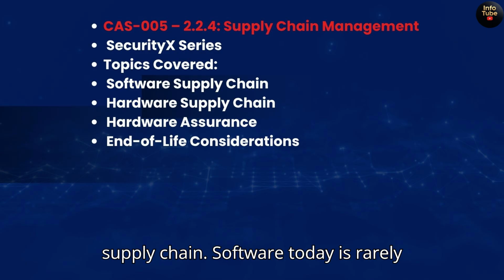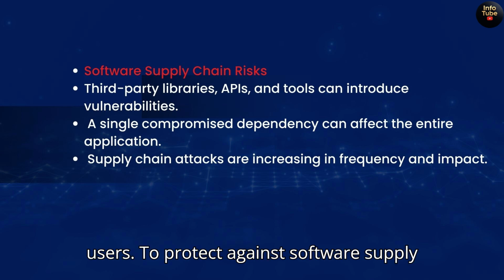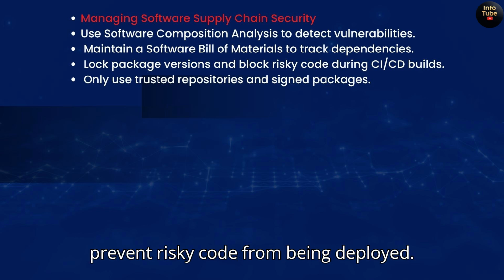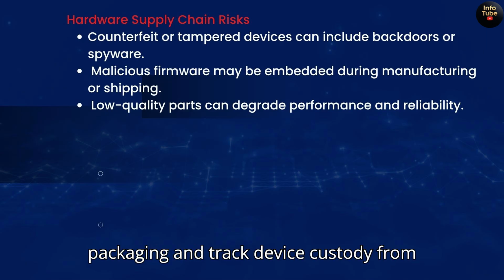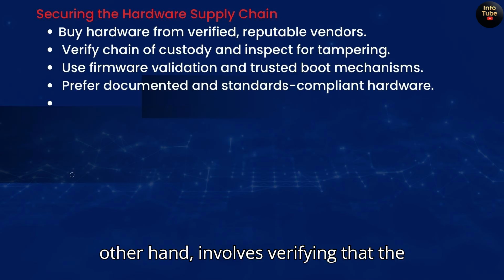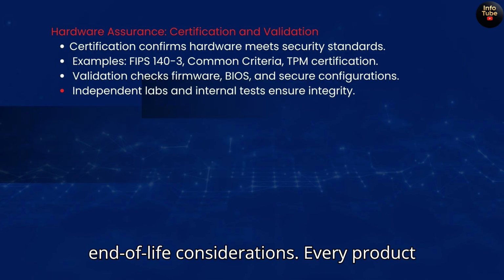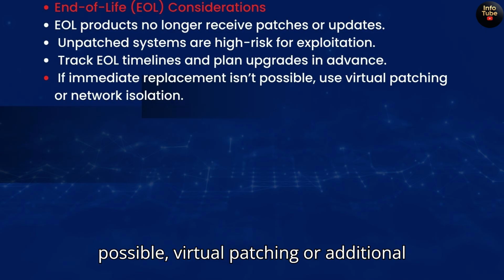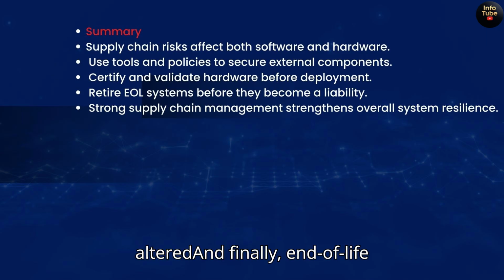2.2.4 Supply Chain Security | CAS-005 SecurityX | Software, Hardware, EOL & Certification Explained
In this CAS-005 SecurityX video, we cover Objective 2.2.4: Supply Chain Management — a critical topic in cybersecurity architecture.

You’ll learn how to secure and validate both software and hardware components throughout their lifecycle. This video explains:

Software supply chain risks and how to manage them using SCA and SBOM

Hardware supply chain threats, including firmware tampering and counterfeit parts

Hardware assurance through certification and validation (FIPS, Common Criteria)

End-of-life planning to avoid unpatched legacy systems

Each section is explained in simple terms with real-world examples to help you master this CAS-005 objective and apply it in enterprise environments.

🎓 Ideal for:

CompTIA SecurityX CAS-005 candidates

Cybersecurity architects

DevSecOps teams

IT asset and supply chain managers